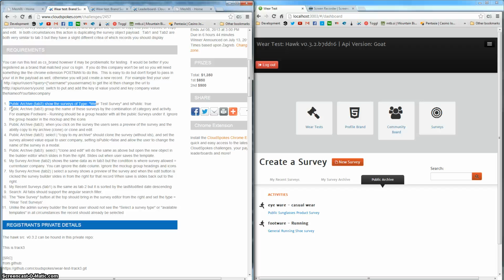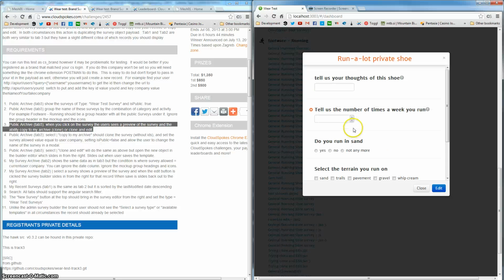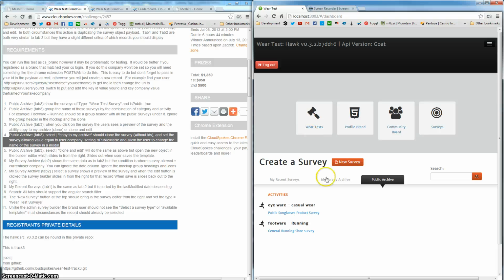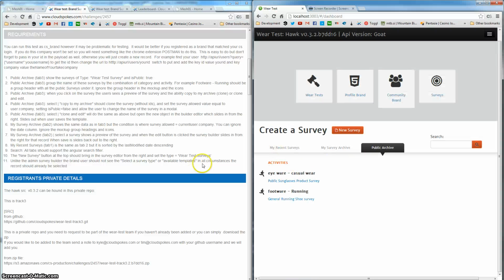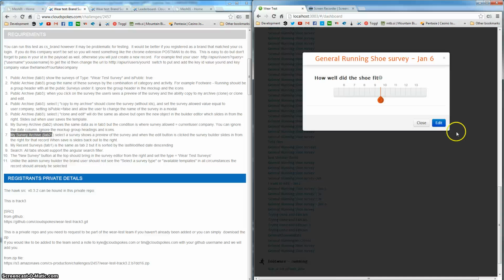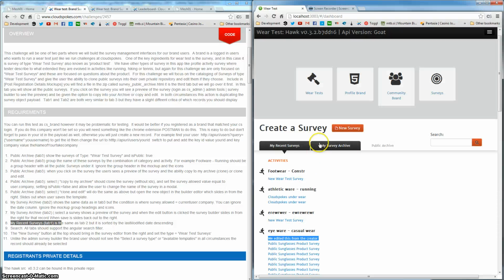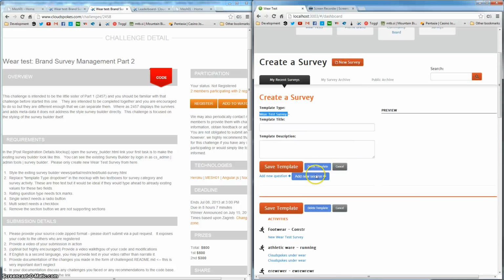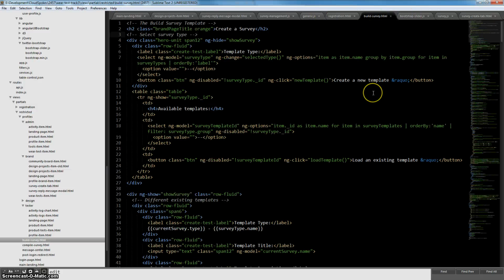2457 - Wear test: Brand Survey Management Part 1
2457 - Wear test: Brand Survey Management Part 1